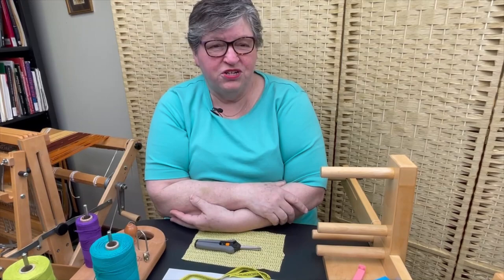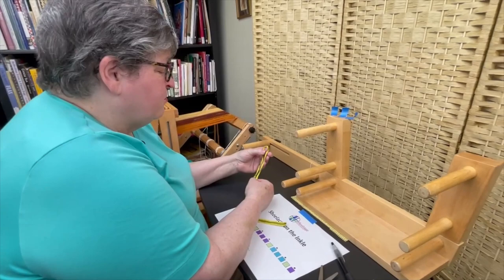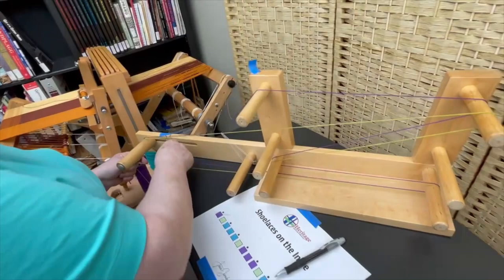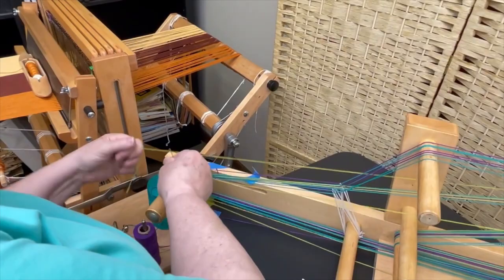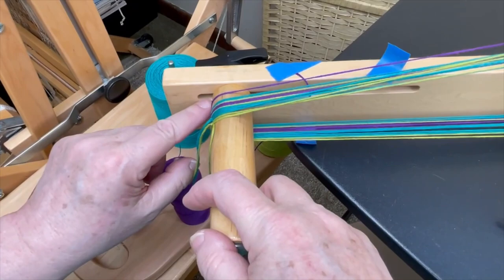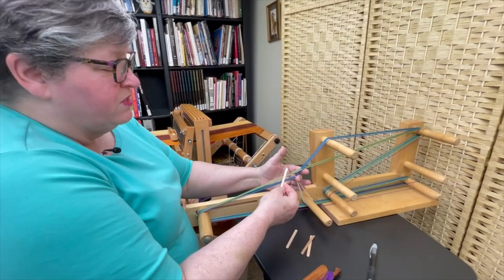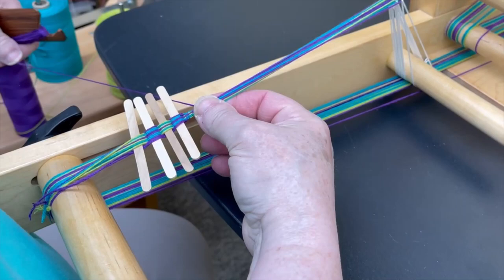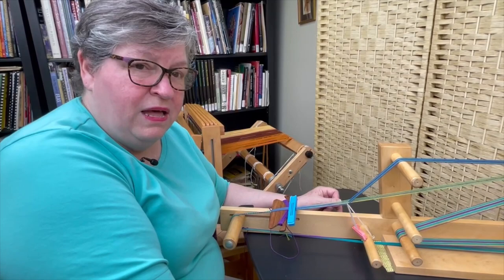Shoelaces on the Inkle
Revised May 2021. Learn how to weave tubular shoelaces using an inkle loom.